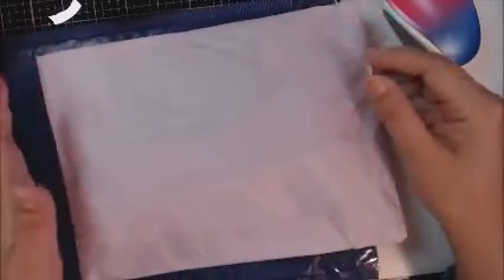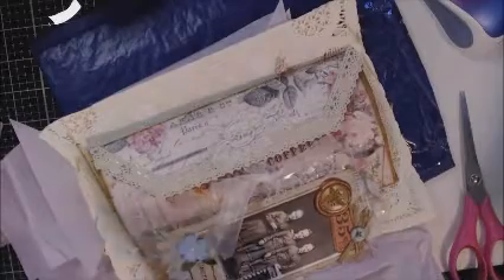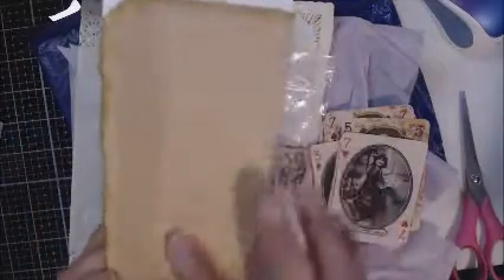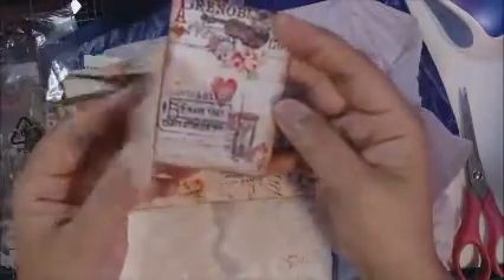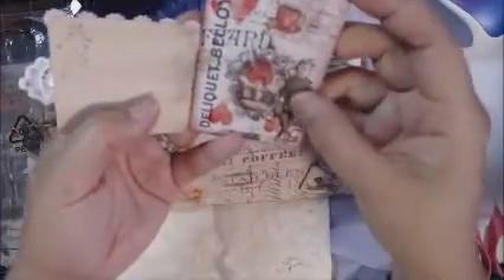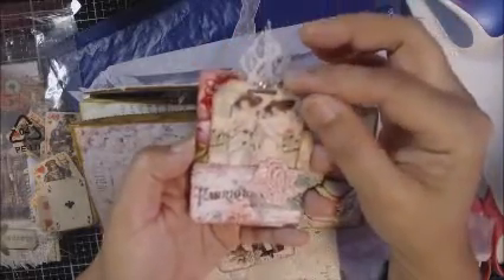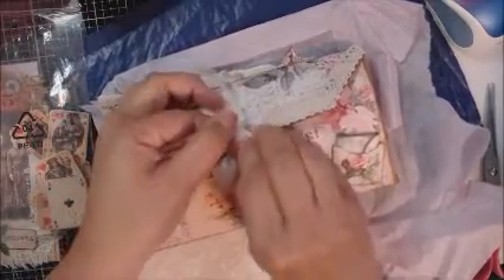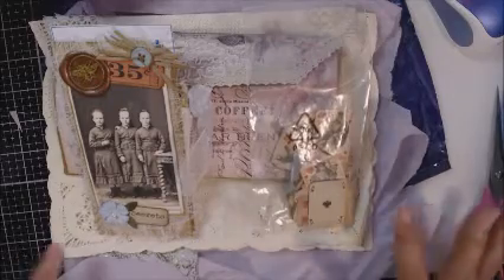52 Altered Card Pickup Swap April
Hugs, Tereese